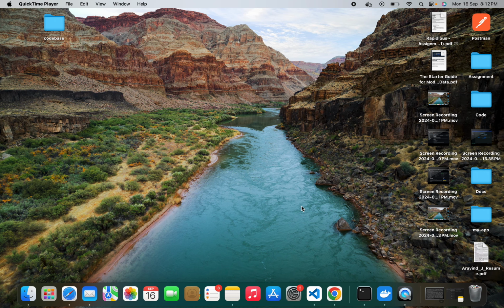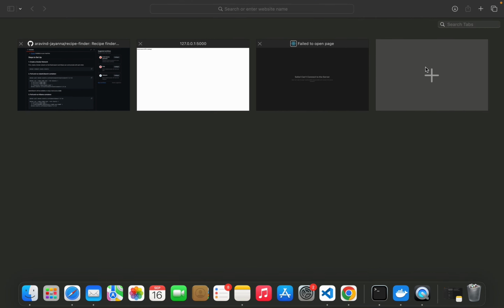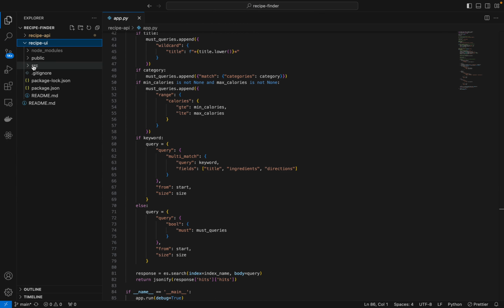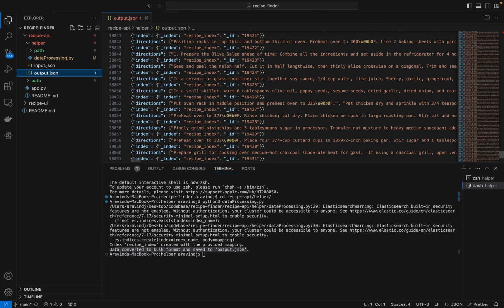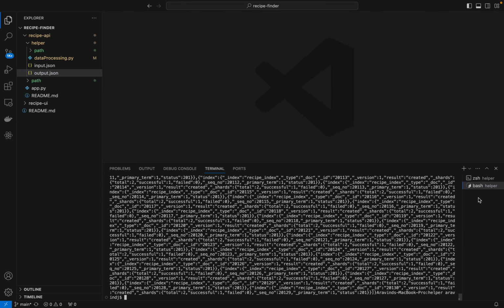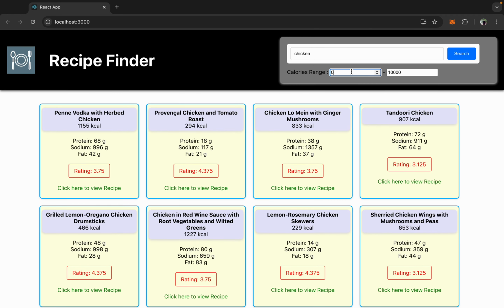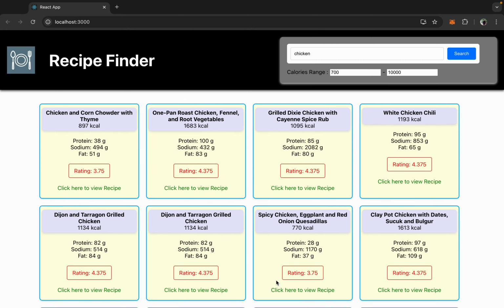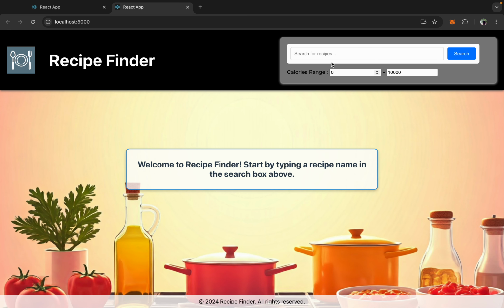Demo React app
walkthrough of recipe finder application using react, Kibana and Elasticsearch